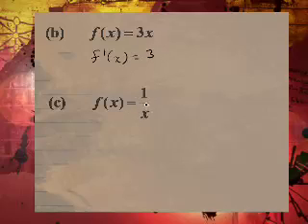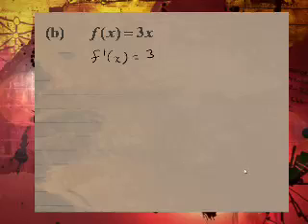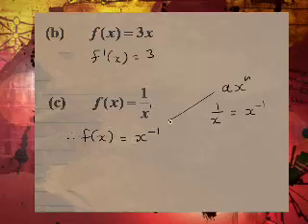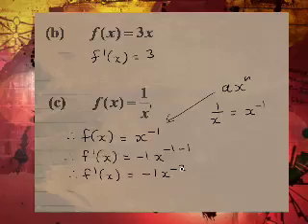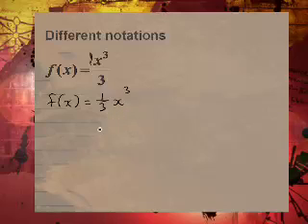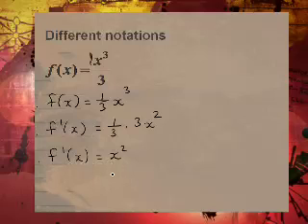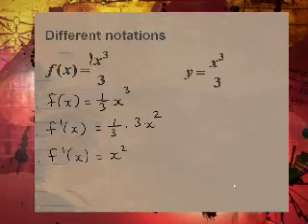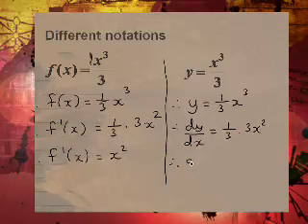MA Lesson 35 Segment 2